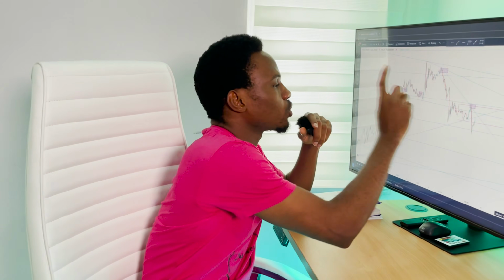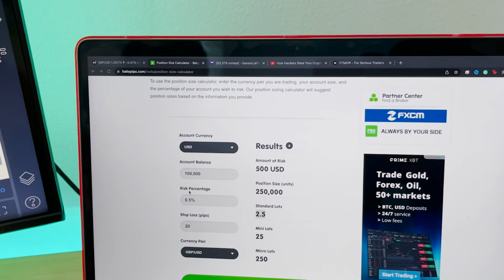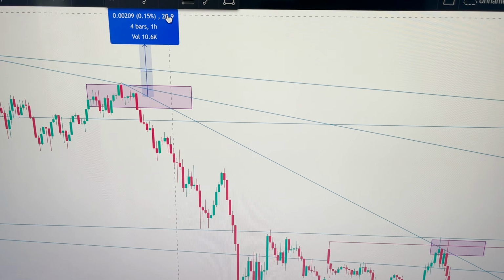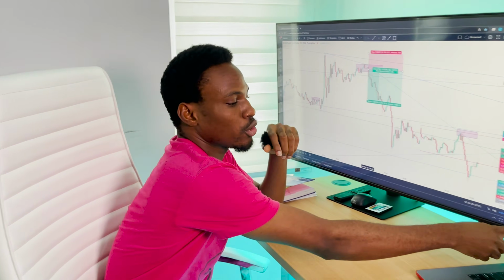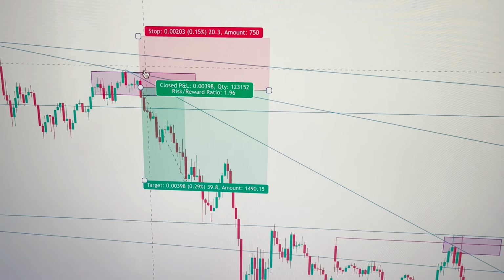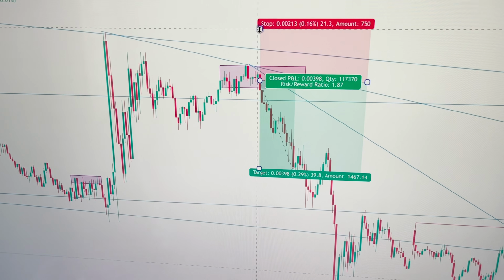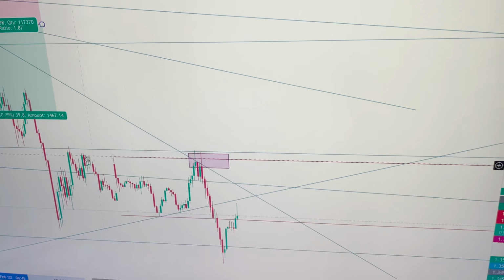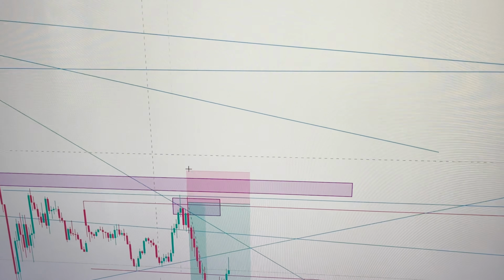PRICE ACTION: Best Way To Set Your STOP LOSS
Best Way To Set Your STOP LOSS!
In this video, I demonstrated how you could start setting your stop loss, so as to avoid being stopped out too early from the forex market.

LEVEL 🆙 YOUR TRADING USING ANY OF THESE PROP FIRMS THIS MONTH!